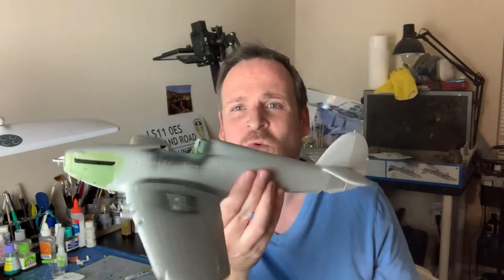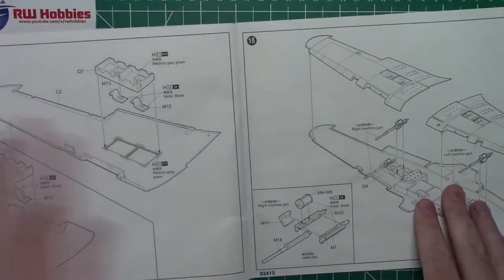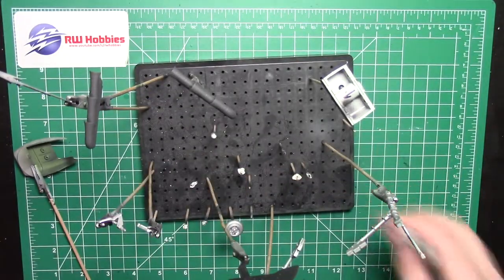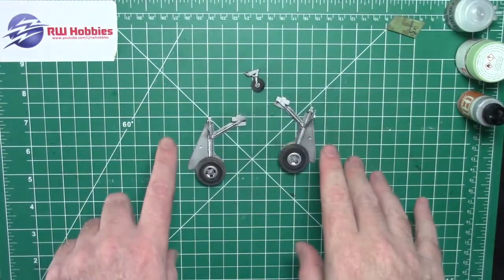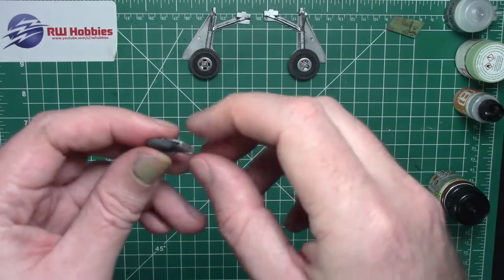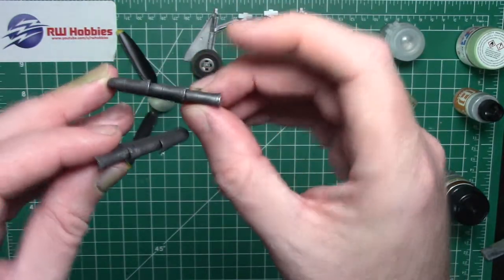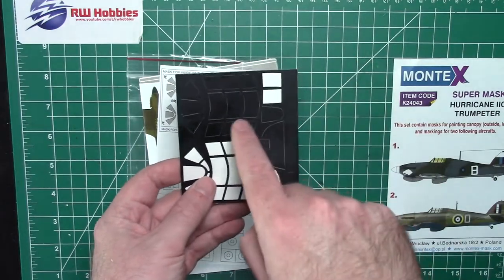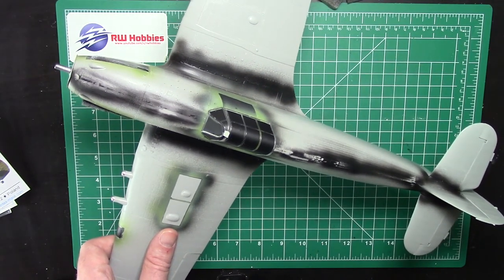1/24 Trumpeter Hurricane Mk.IIc Build Series - Part 5: Landing gear and final assembly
This is the fifth video in a build series featuring the RAF Trumpeter Hawker Hurricane Mk.IIc plastic model kit in 1/24 scale.

In this part we complete all the remaining sub-assemblies and gear. Preparing this warbird for paint next week.